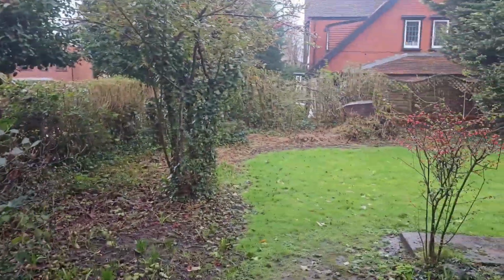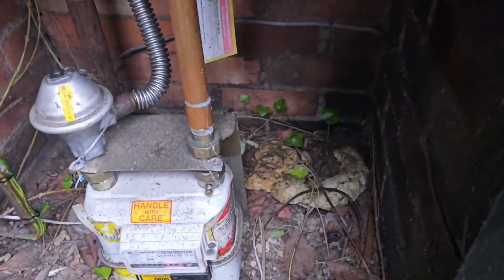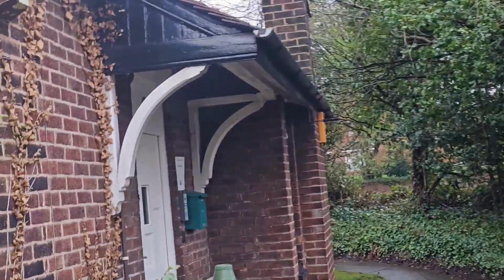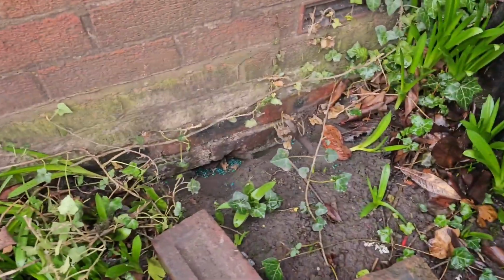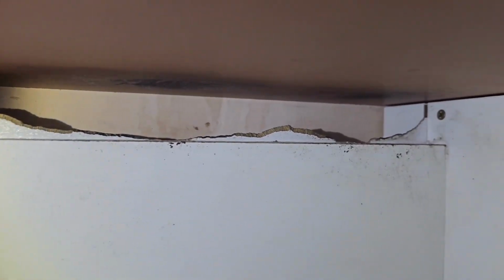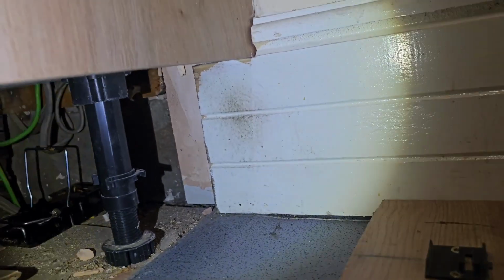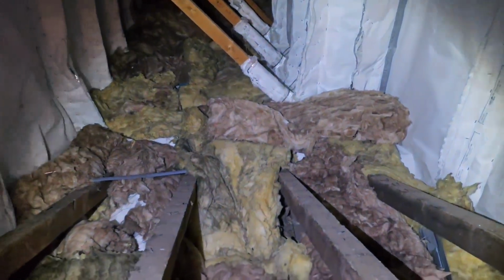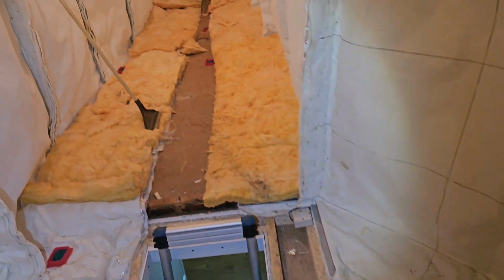Pest Control Services Manchester - Commercial Pest Management Solutions 01282 777549 Atlas Enviro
ℹ️ - Here we have our second Pest Management inspection conducted at a property located in Swinton, Greater Manchester with regards to an active rodent issue (Brown Rats - Rattus Norvegicus) within multiple locations both internally and externally!

ℹ️ - As you can view from the video attached a rapid control measure has been acted upon since our initial visit just 7 days ago with no sightings or reports internally!

ℹ️ - x5 Rats have today been removed from the property using break back traps and a substantial amount of rodenticide (Difenecoum) digested from a substantial burrow leading into the property under the cavity floor void and the upper loft space!

ℹ️ - Our third visit is now due to commence again in a further 7 days!

" The North West's Solution for Pest Management, Control and Prevention "